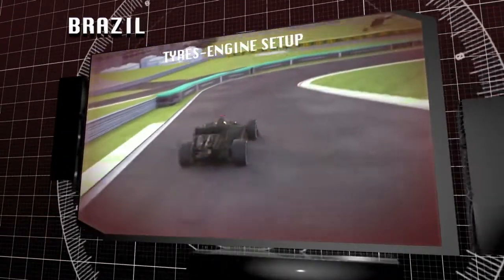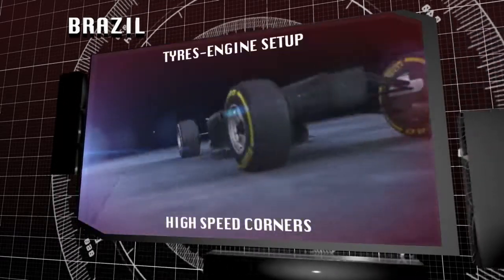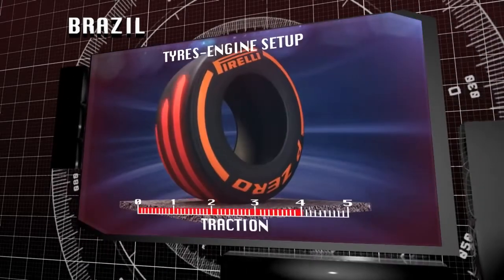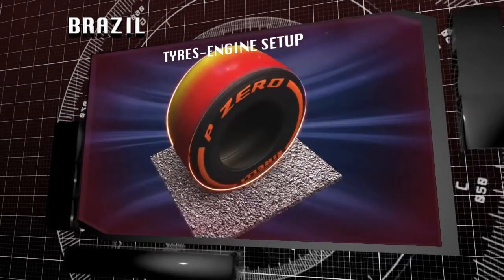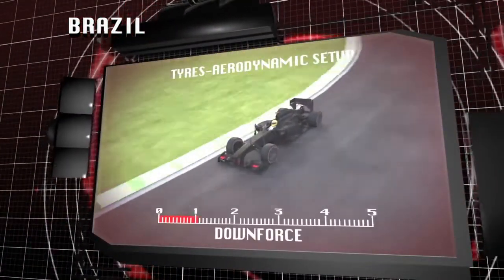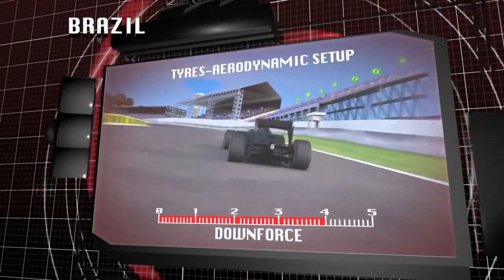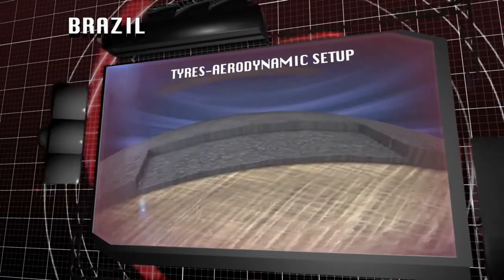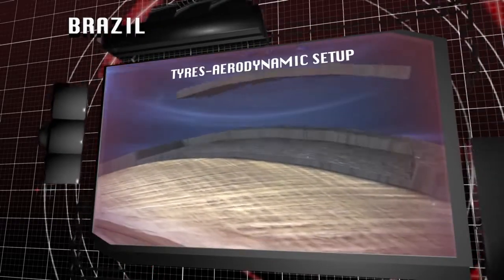F1 2014 Pirelli Brazil Grand Prix 3D preview Interlagos HD